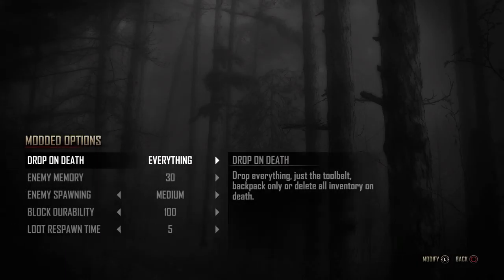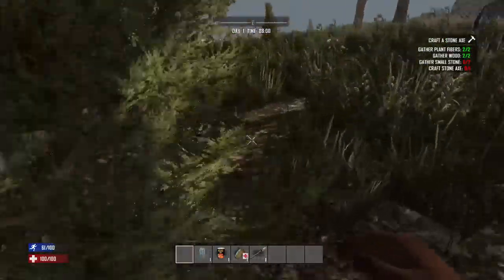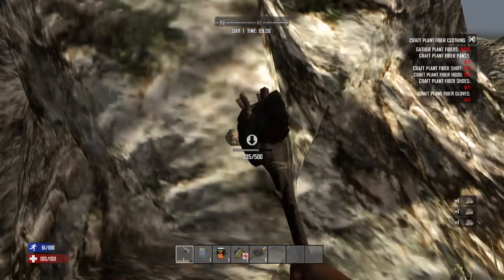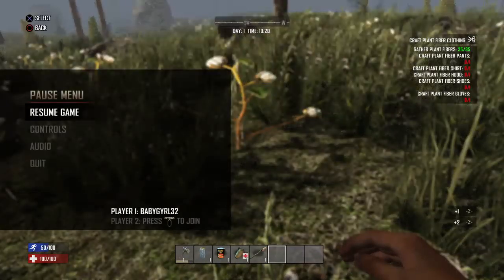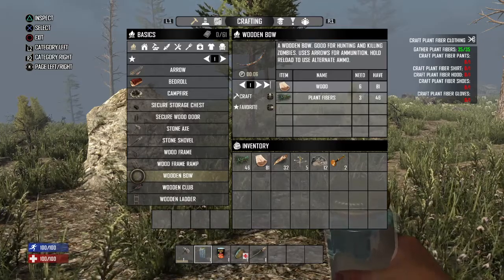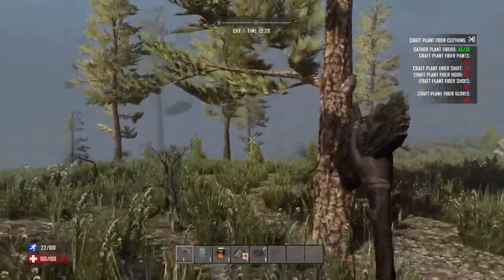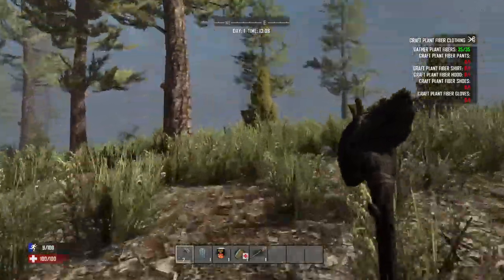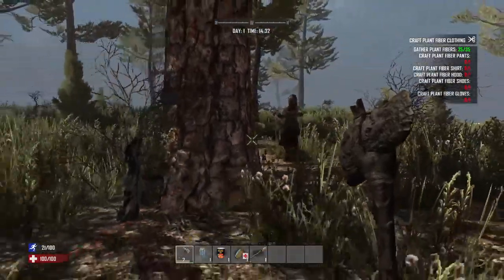7 Days to Die ep 1. Dont kill me !!!!!